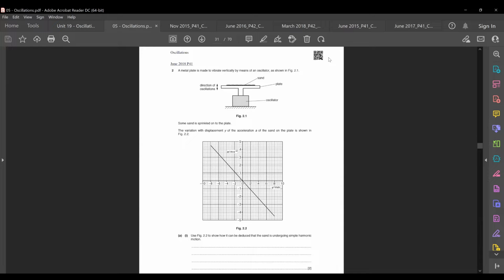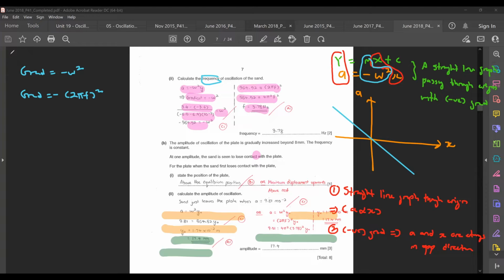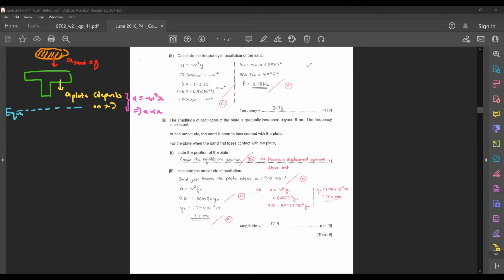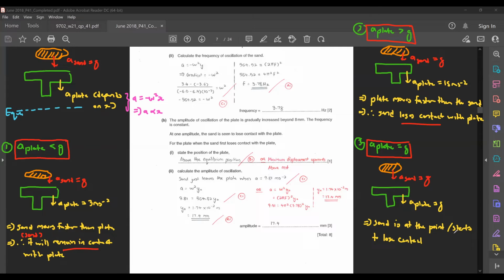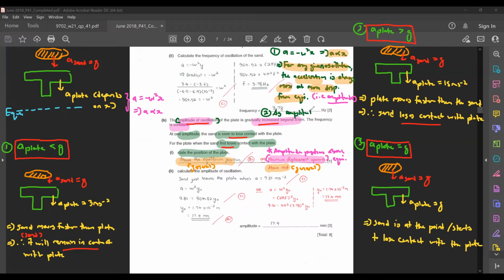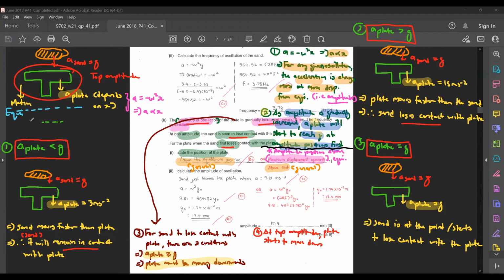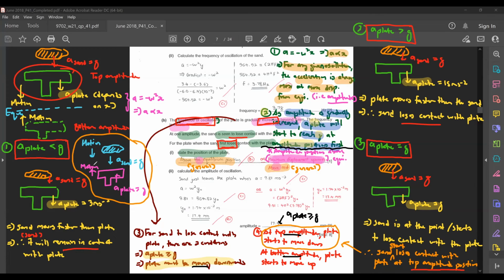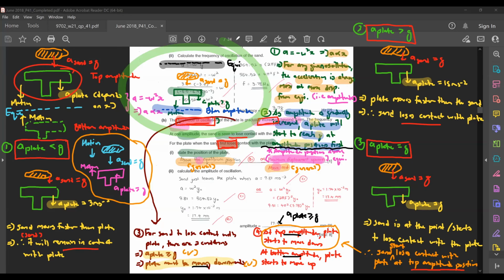MJ 2018 P41 (Q4) | May/June 2018 Paper 2 | Physics 9702 (A2)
CAIE Physics 9702 (A2) May/June 2018 P41 Q4 paper discussion:
Why does sand lose contact with plate at maximum displacement above equilibrium position?